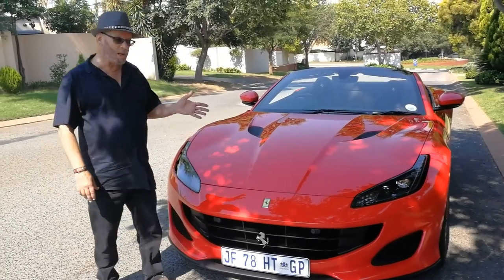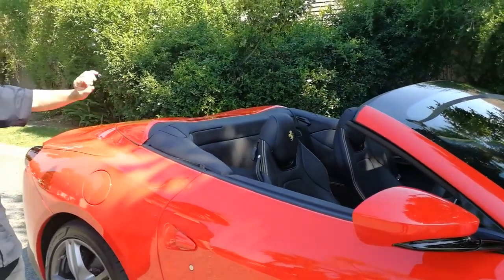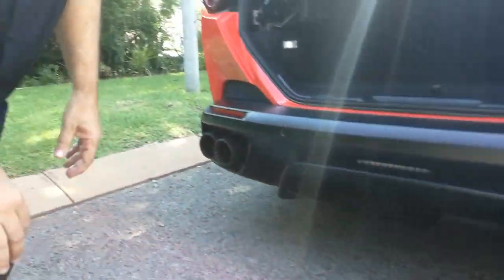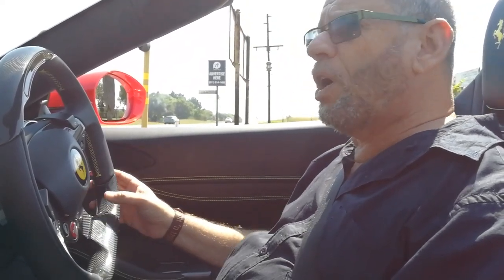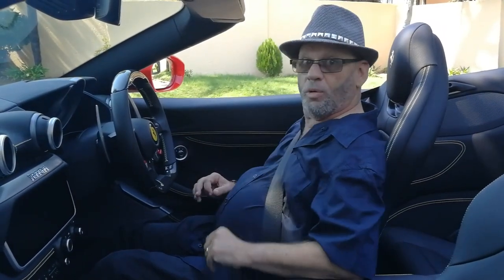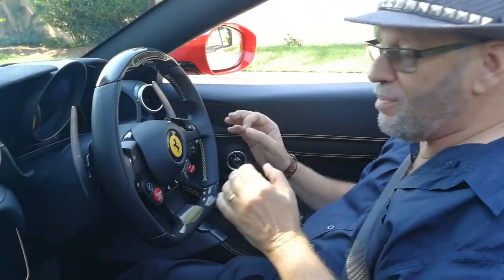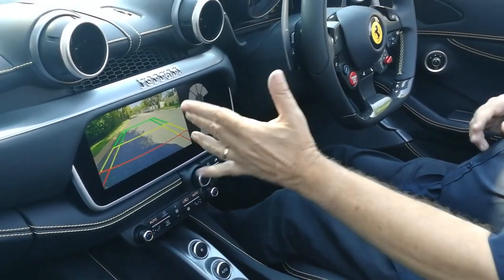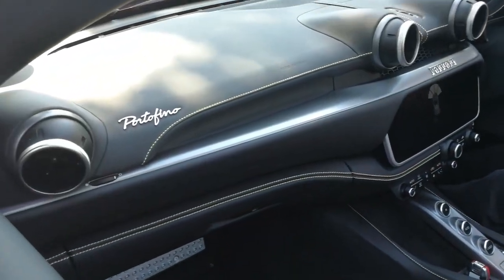Ferrari Portofino Short Test Impressions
Ask any young boy or any older petrolhead and very high on their list of dream cars will be a Ferrari. any Ferrari.
This was my "Little Boy" moment, my first drive in a Ferrari, the Portofino.
V8, 441kW, 760Nm and 1545kg, you do the math at how this all stacks up.
Watch the video and see for yourself.
Wait for my full video review coming soon.